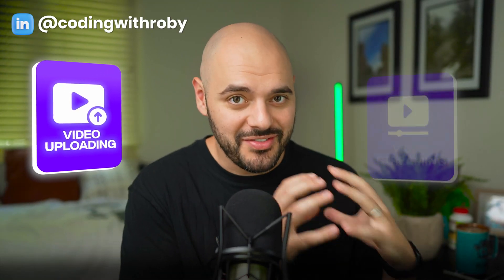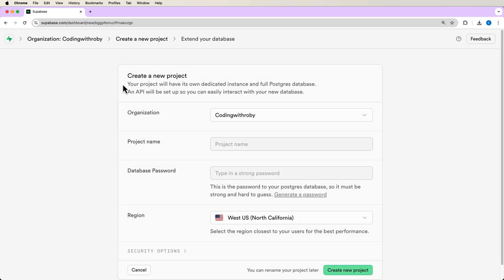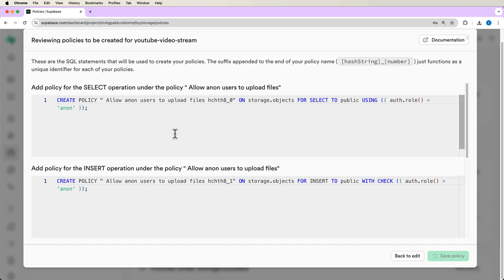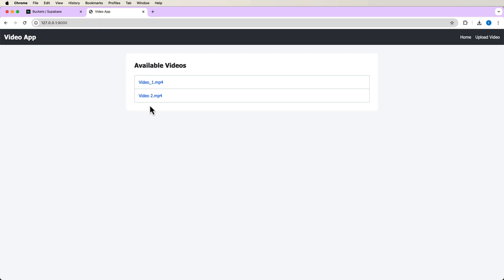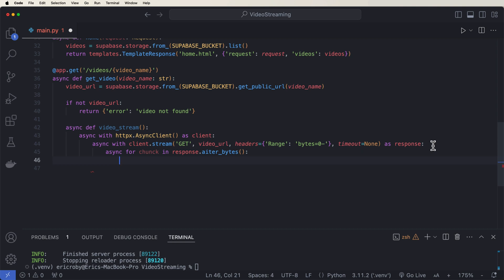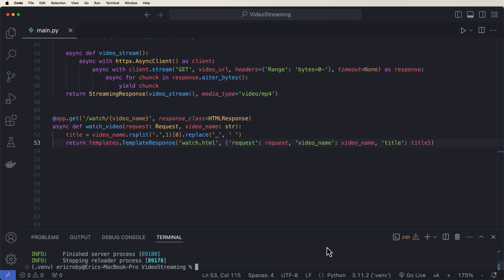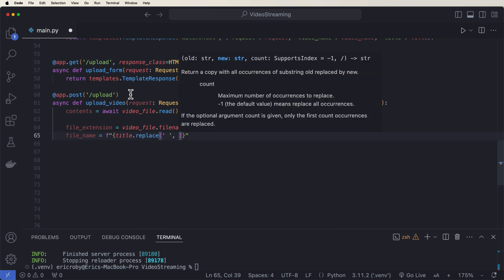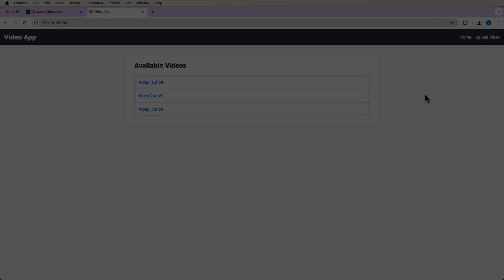Build a Video Upload & Playback App in Just 15 Minutes with FastAPI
In just 15 minutes we will build a full stack app that can upload & stream videos using FastAPI.